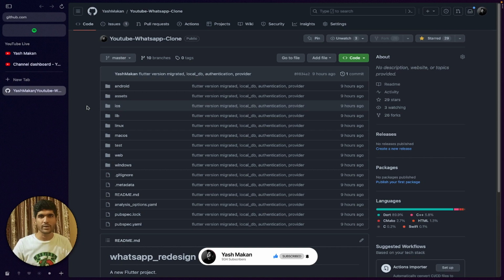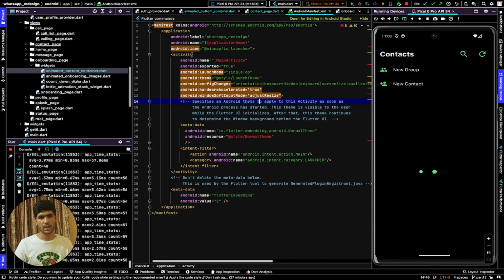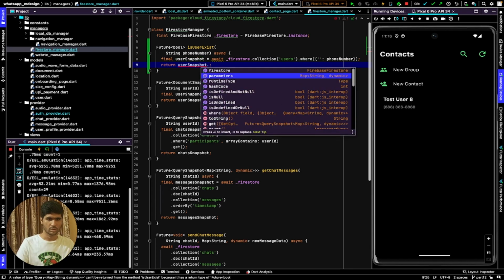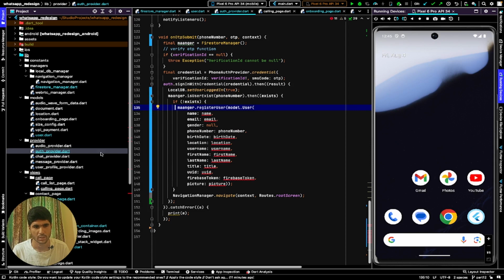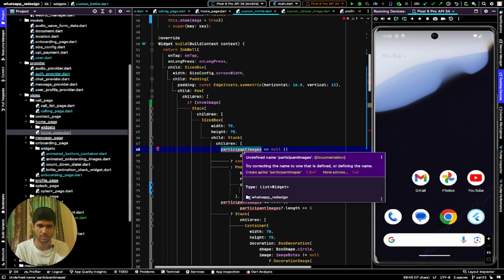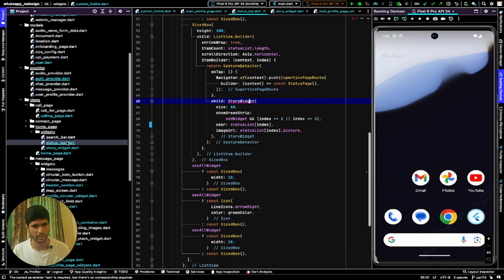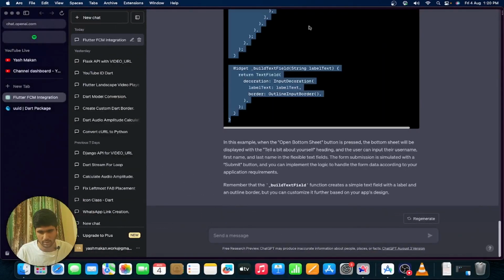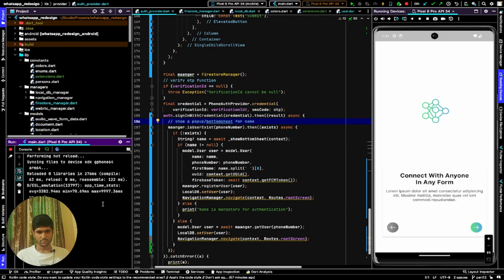User Registration Firestore & Contacts | WhatsApp Clone for Android & iOS | Part 12(a)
Hey developers👋 I am Yash Makan and I welcome you to the tenth video of this playlist where we together create a WhatsApp clone application using flutter. Basically, in this series of videos, we will create a mobile chat application with all the features of WhatsApp. In this video, I've added firebase to register the user for login, code cleanup and contacts page.

Prerequisites
1. Just the basic knowledge of flutter